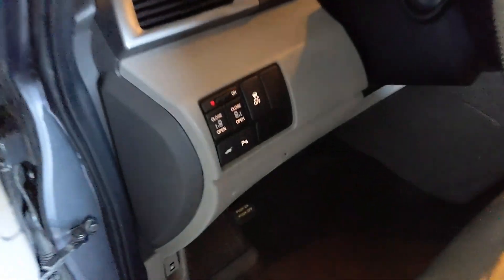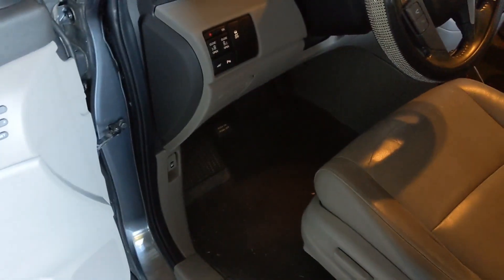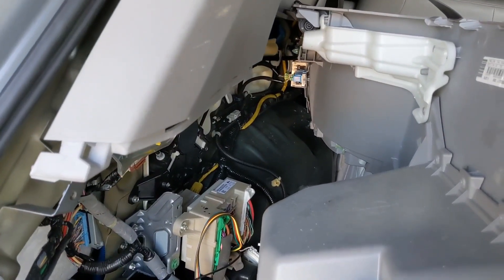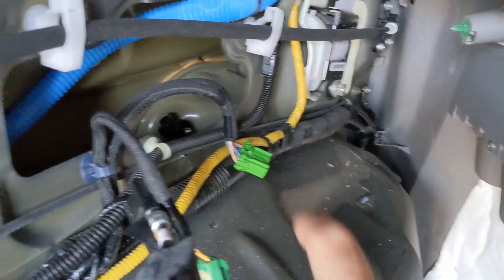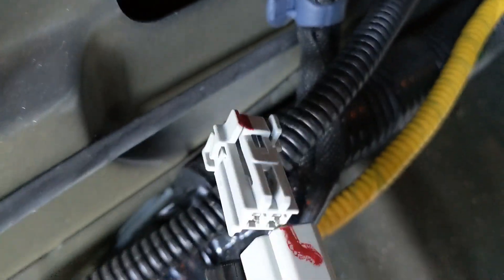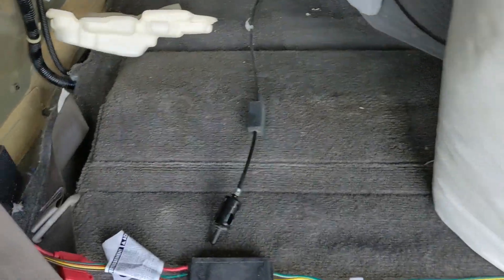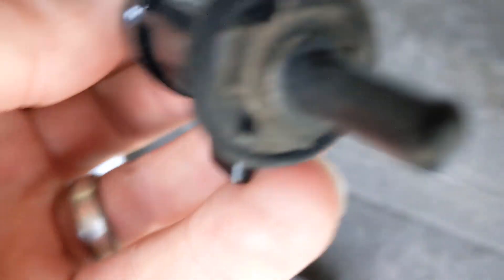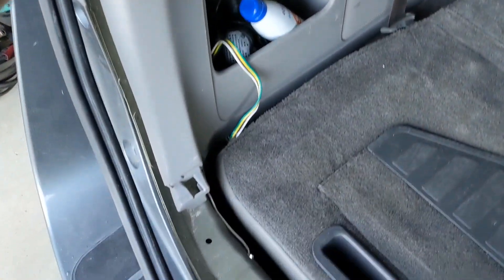2011 Odyssey Sliding Door Not Working 3 beeps -- Easy Fix by Replacing Fuel Door Opener Sensor Cable